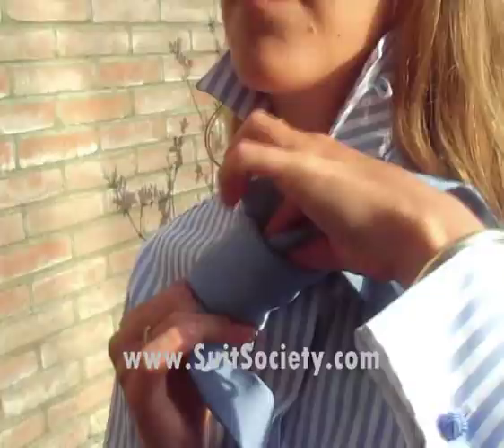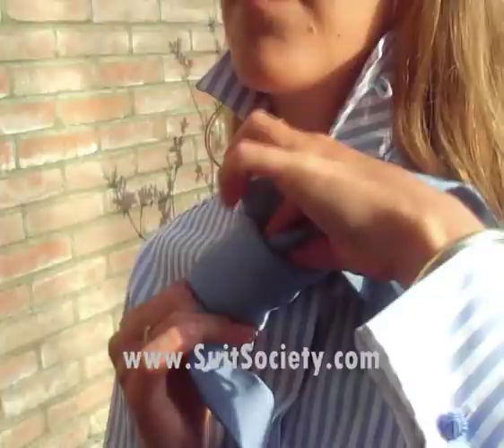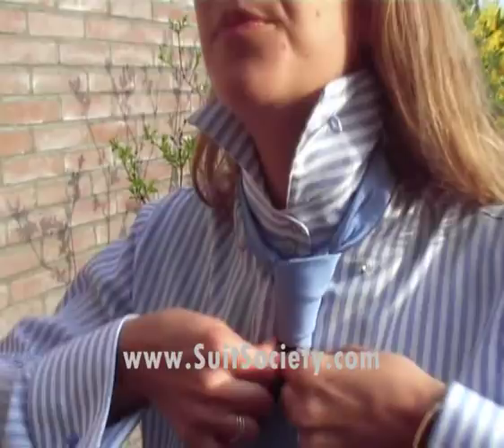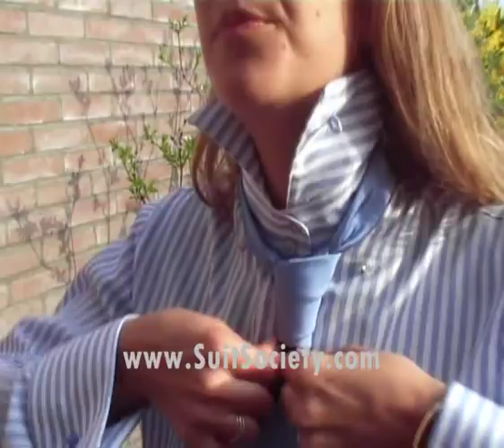How to Tie a Tie, the Neapolitan style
This movie shows you how to tie your tie the Neapolitan style. The Neapolitan style is my personal favorite because it is quite sophisticated and looks great, especially with two dimples. You may chose to either create one or two dimples just below the knot in the tie.